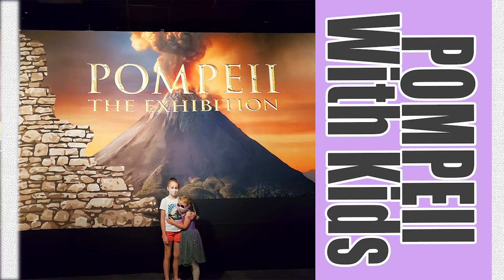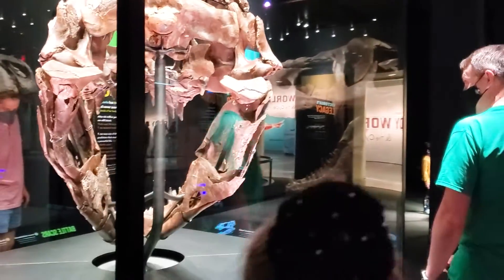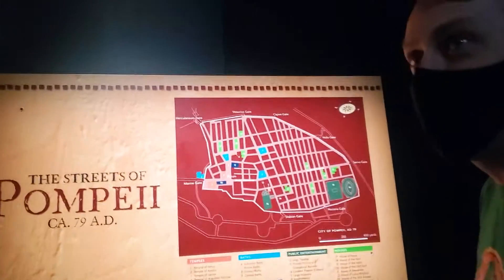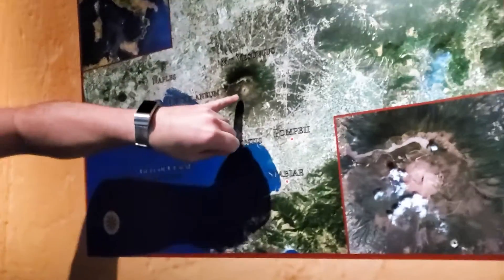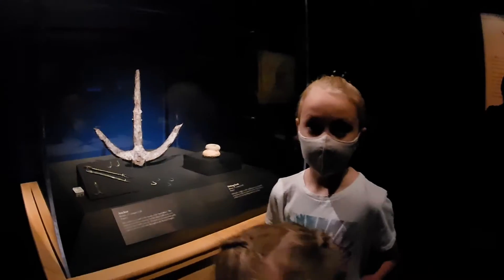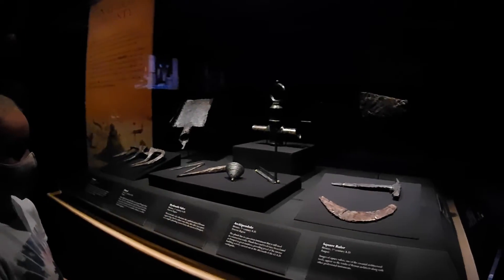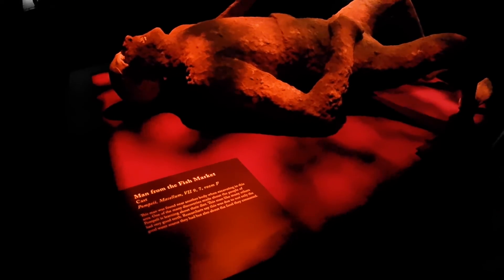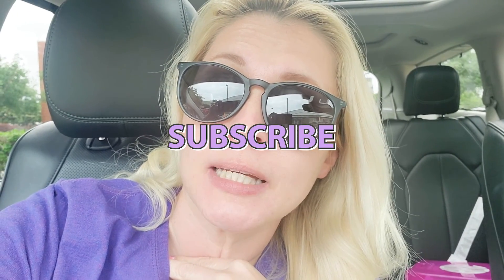TAKING OUR KIDS TO THE POMPEII EXHIBIT | Houston Museum of Natural Science | Pompeii The Exhibition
Taking Our Kids To The Pompeii Exhibit
My husband and I have had the good fortune to be able to experience an exhibit about Pompeii before. We knew we had to take the kids with us to see Pompeii The Exhibition. We will be studying ancient times in our homeschool studies this coming year so the timing is perfect. What I found truly special about this exhibit is the way the timeline is presented. You enter on what could be any normal day and then you experience the floor actually rumbling and smoke filling the air as Vesuvius erupts. After the eruption, you pass through to the casts and stories of how they were found. My only complaint is that the ash height marker is not to scale and therefore not as easy to explain the significance to the kiddos. Warning, they do have a small room you can enter or skip that discusses certain slave professions of an adult kind. Please share below, what are some of the great exhibits you have been excited to share with your kiddos.
-🧳Shanna
Family Travels Made Fun!

🎇More Magic